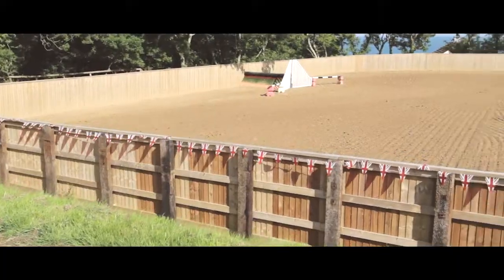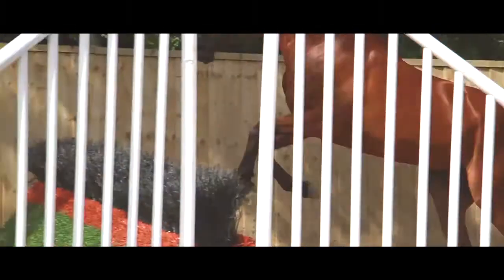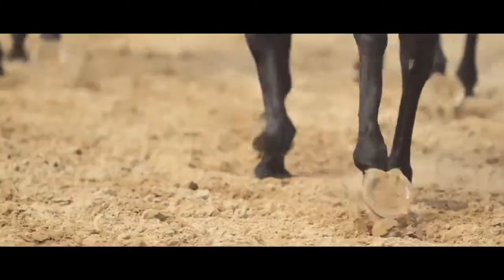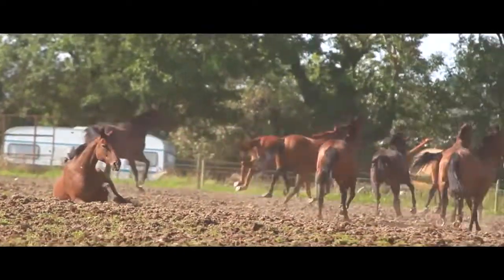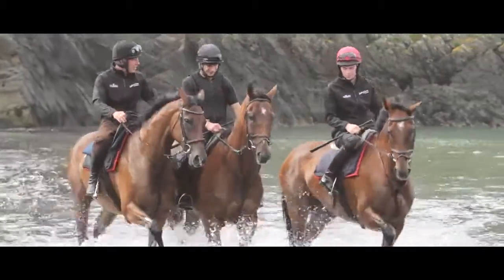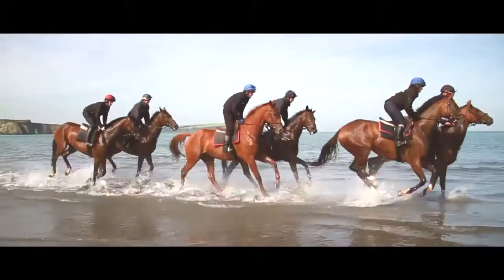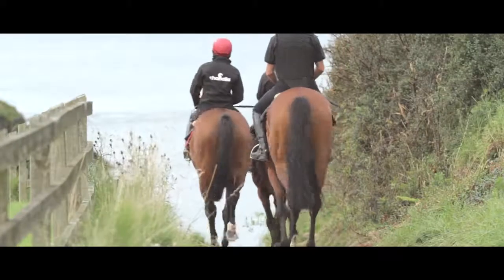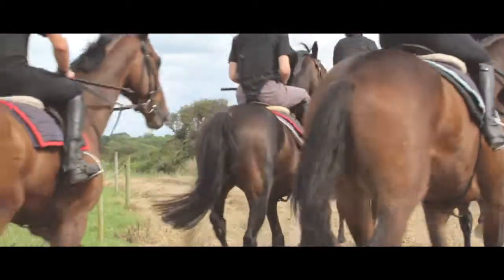The Facilities of Rebecca Curtis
This short video explores the excellent facilities at Fforest Farm Stables in Pembrokeshire, owned by trainer Rebecca Curtis.

Produced by Equine Productions in 2013